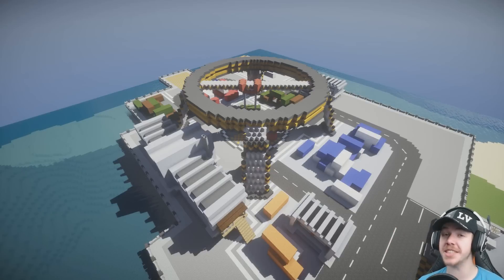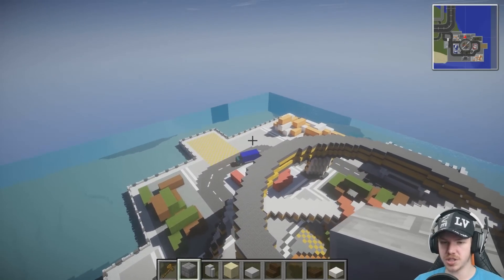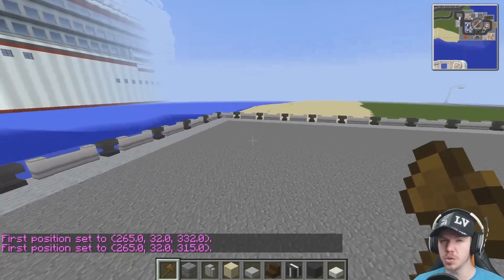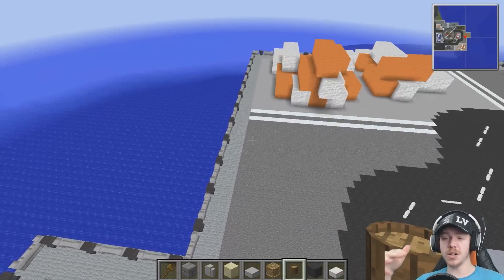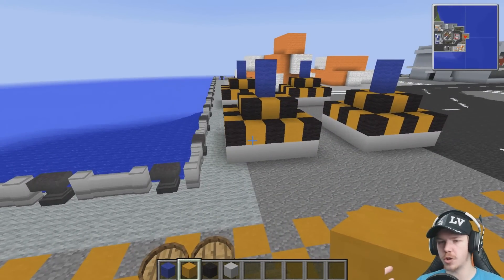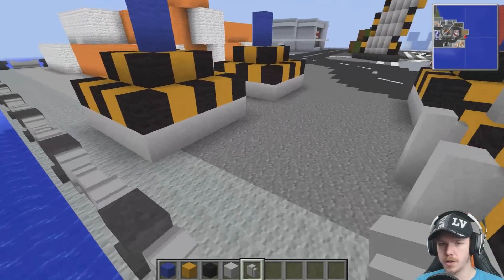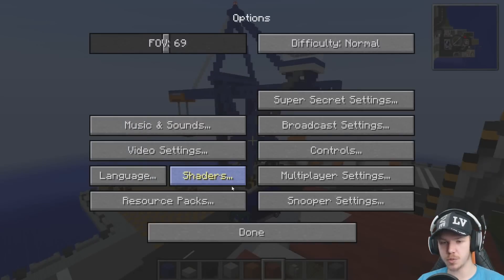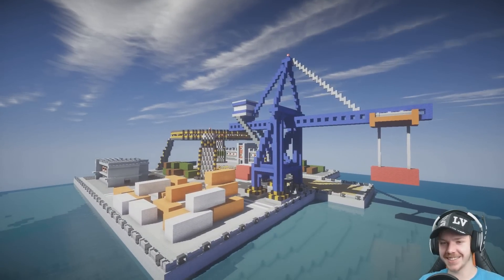Cargo Port :: Minecraft :: How To Build :: E7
Using the same world as our city we have a big project here to complete, a cargo port. To big to do during the city episodes so I have decided to make the cargo port it's own series. Using inspiration from Call Of Duty Black Ops 2 there is a map called Cargo which is a great plan and starting point for our very own Minecraft cargo port.

Gamertag: Z One N Only

Cheers Guys.